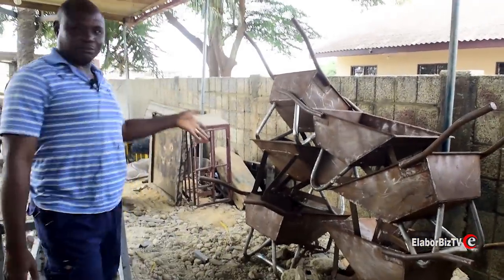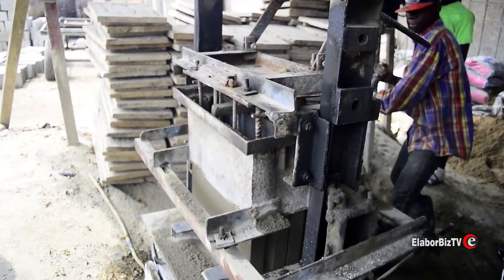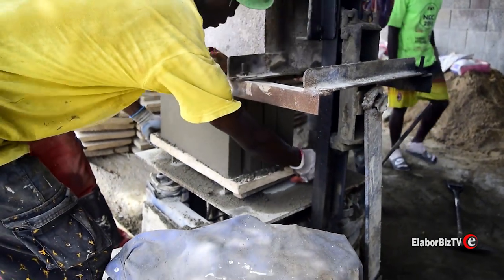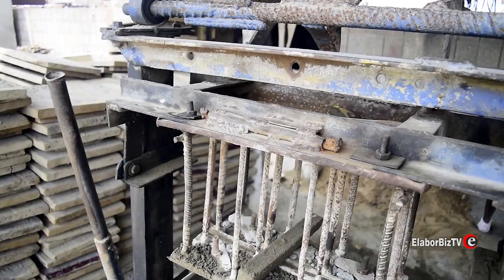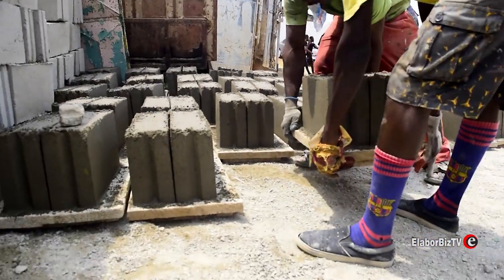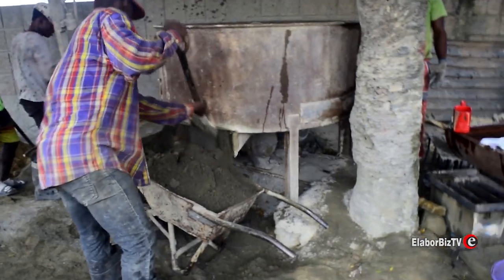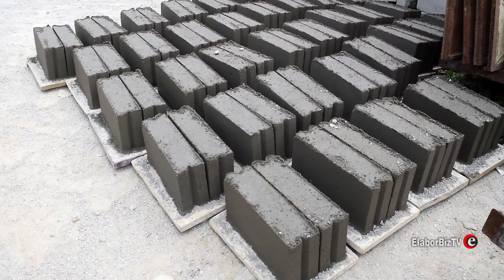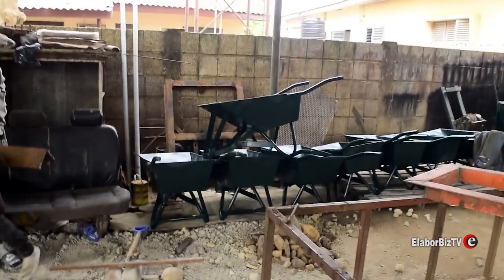Made in Ghana cement mixer, block molder and wheel barrow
In this video you will see how this Ghanaian has been able to fabricate a cement mixing mechiine, block molder and wheel barrows which he now supplies to building constrruction companies in Ghana.